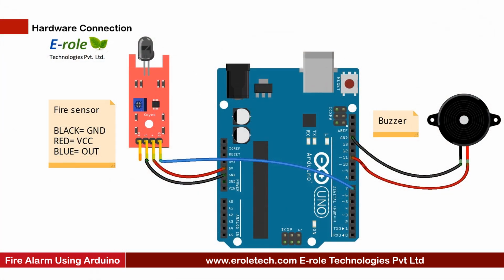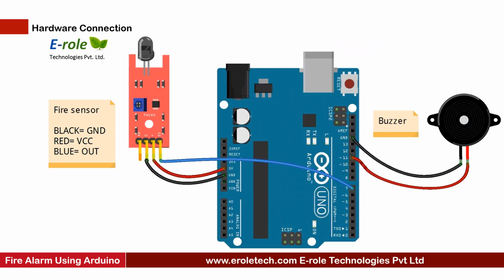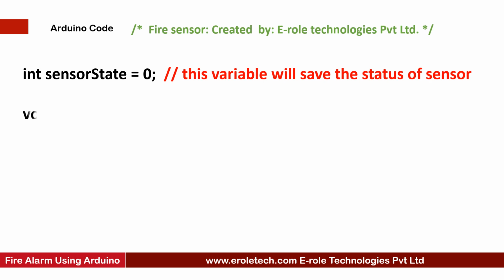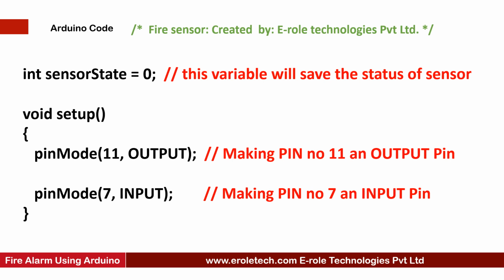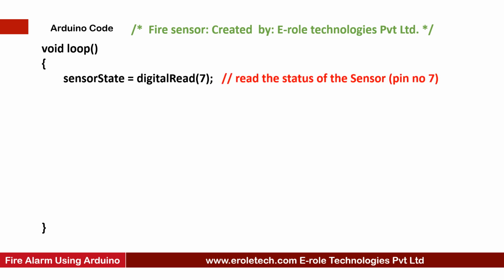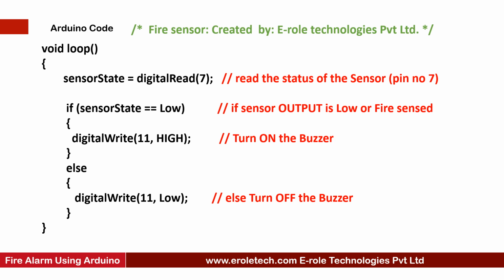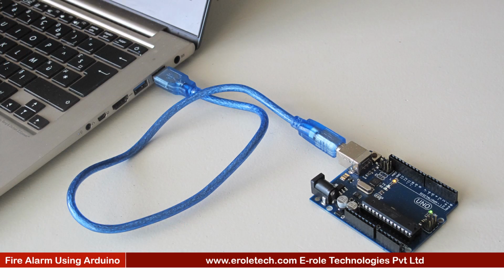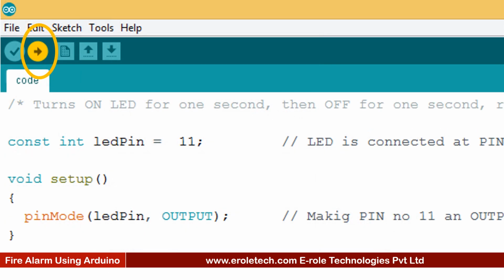Arduino Master Course Project 2 : Fire Alarm Using Arduino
Fire alarm systems are designed, to alert us to an emergency, so that we can take action to protect ourselves, staff, and the general public.
fire alarms are found in offices, factories, and public buildings.
they are a part of our everyday routine, but are often overlooked, until there is an emergency.
whatever the method of detection is, if the alarm is triggered, then sounders can warn the peoples in the building, that there may be a fire, and we should evacuate.
in this video, we will learn, how to make a fire alarm with the help of some electronic components, like Arduino, photo diode, buzzer, etc.

We have connected the positive terminal of buzzer, with Arduino’s pin number eleven.
Negative terminal of the buzzer, is connected to the ground pin of Arduino.
Fire sensor module has three main pins, VCC, ground, and output.
VCC pin is Connected with the 5 volt pin of Arduino, and ground pin is connected with the ground pin of Arduino.
connect the output pin of fire sensor, with pin number 7 of Arduino.